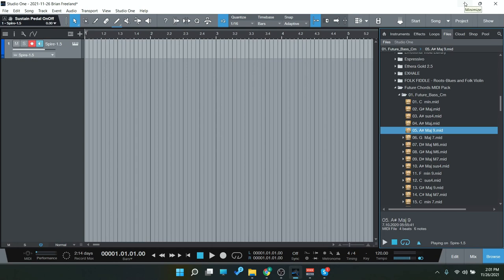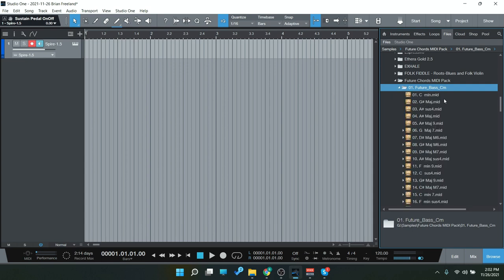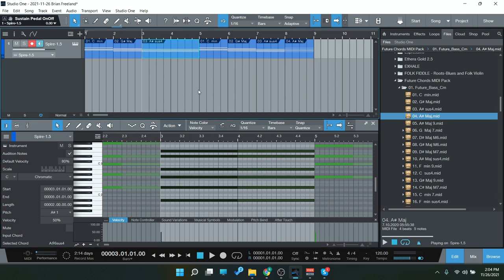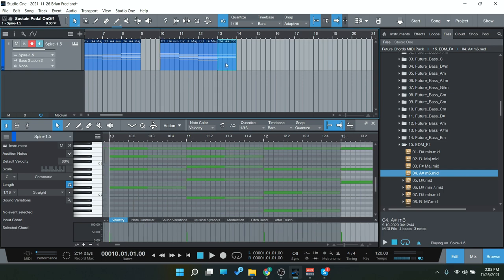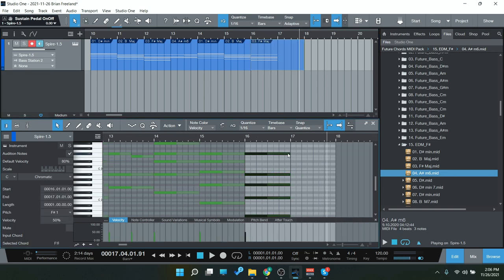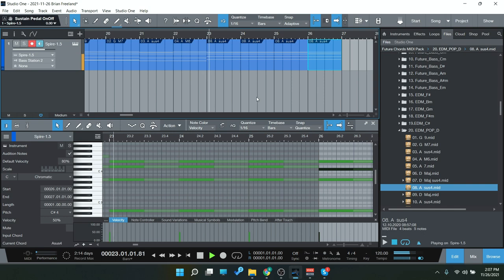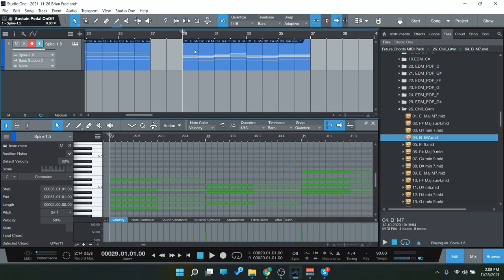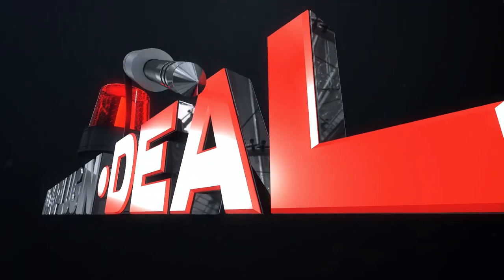Freebie! Future chords MIDI pack by Red Sounds